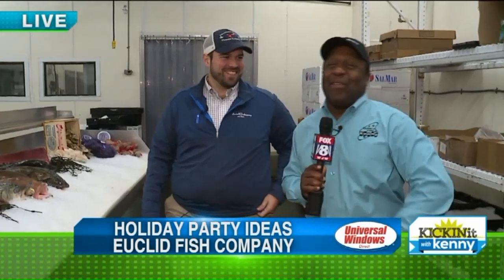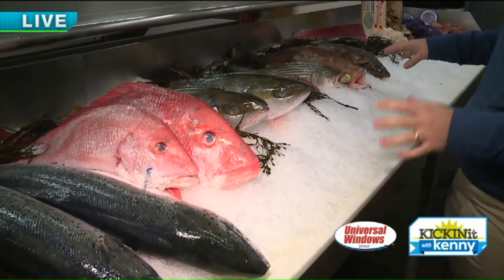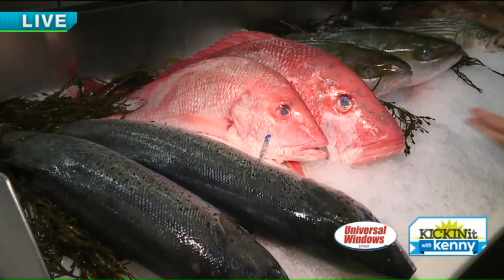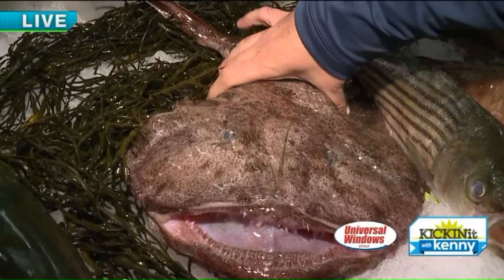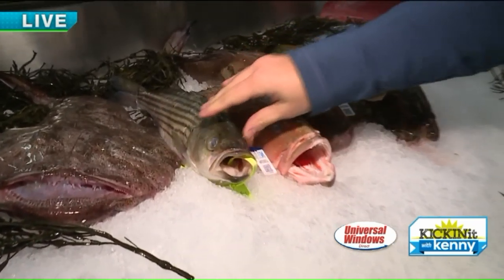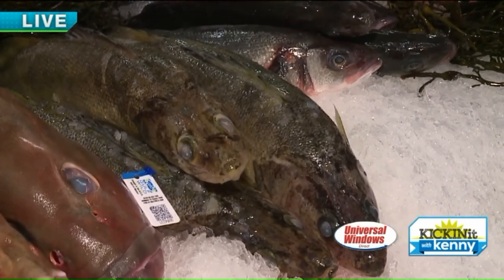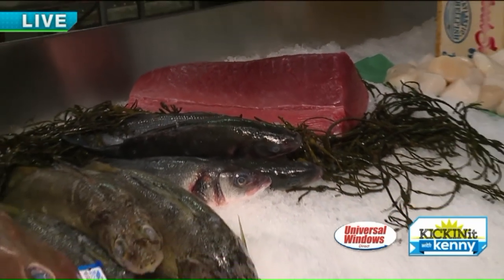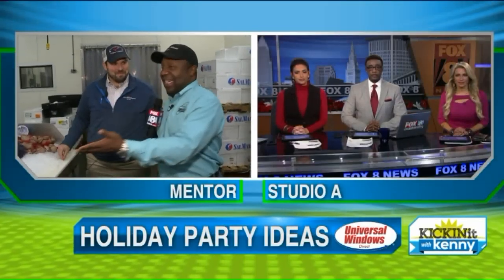Kenny visits Euclid Fish Company for holiday party ideas